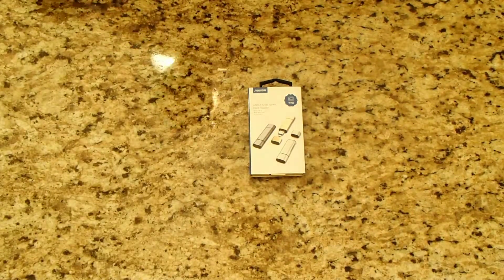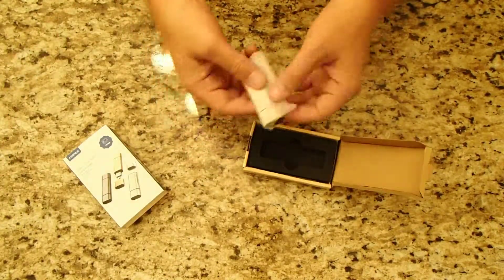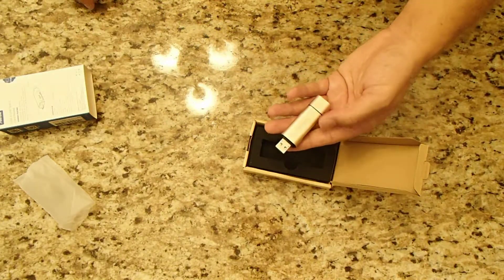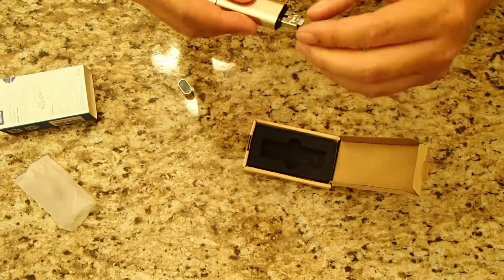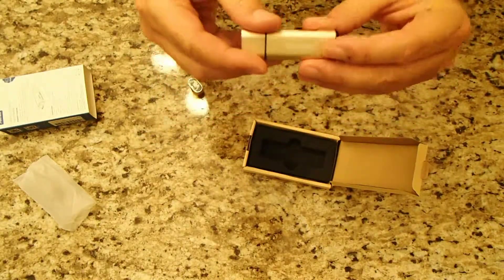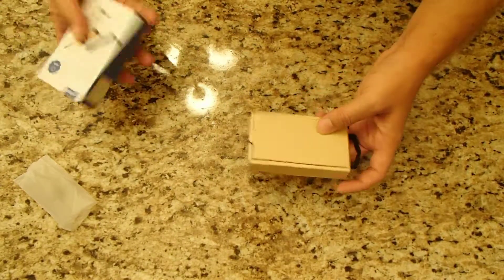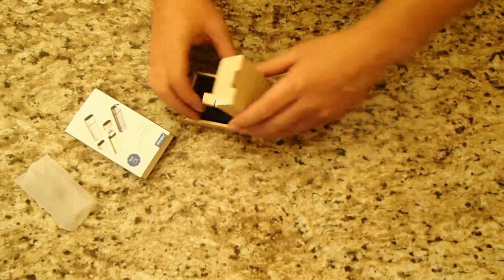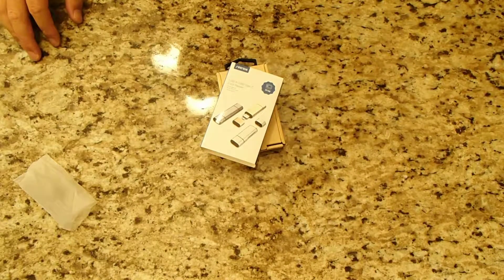Unboxing: Masvoker SD/TF Card Reader with Micro USB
Unboxing a Masvoker SD / TF Card Reader with Micro USB OTG / USB C OTG Interface for PC / Android / USB C Devices

Product was purchased from seller: iwallet